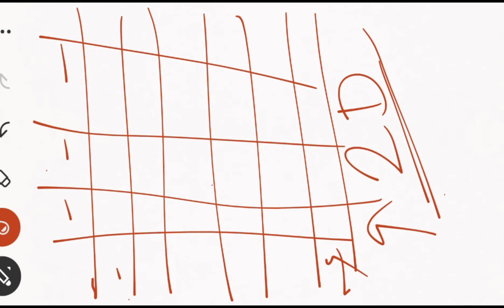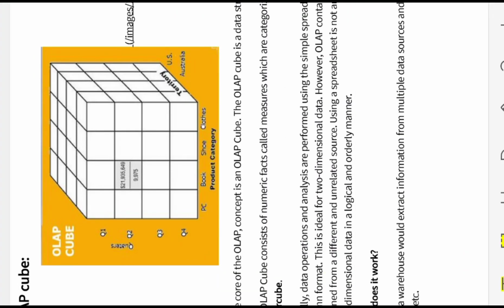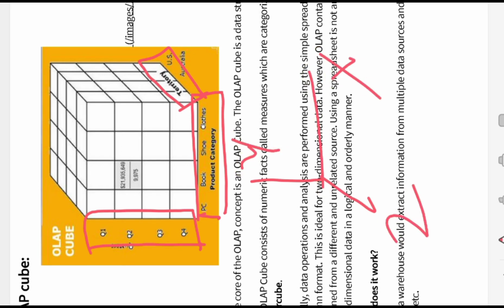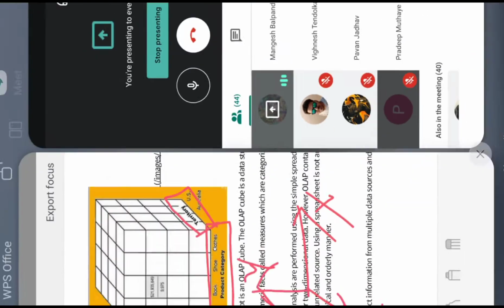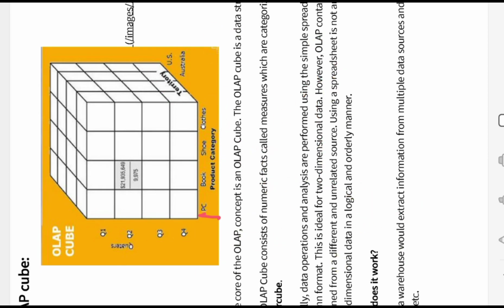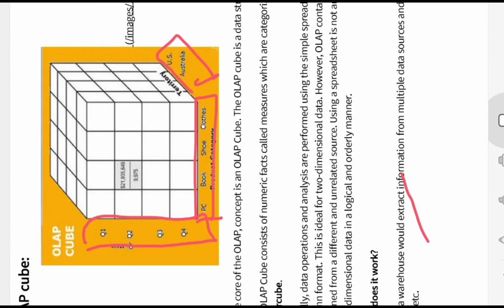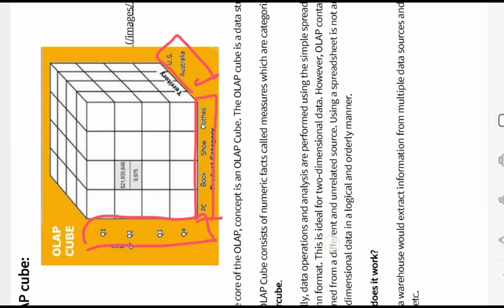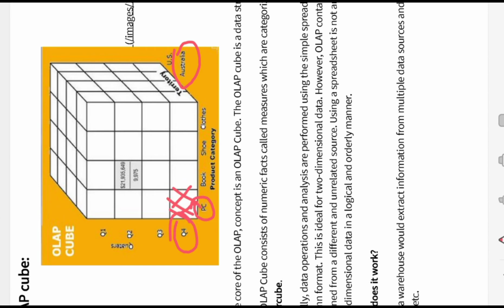Data Warehousing- Module No-5 Part-9 (Lecture-49)